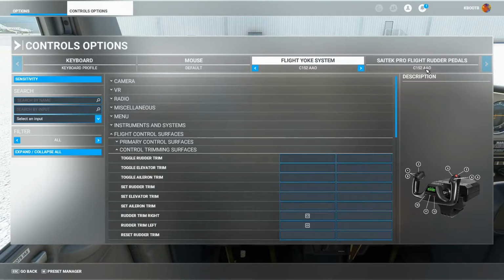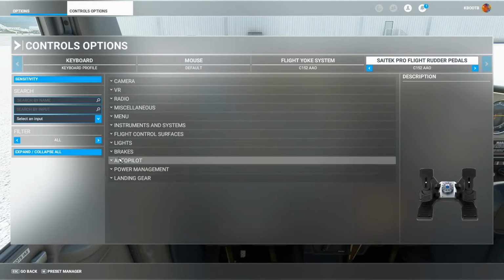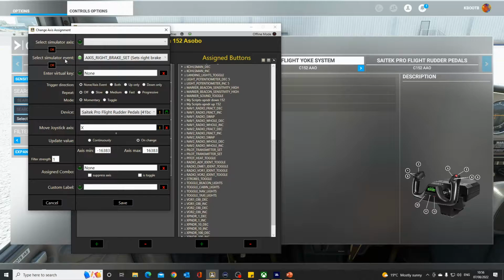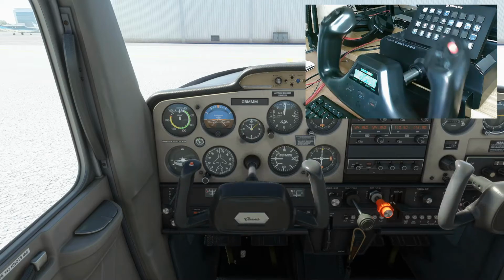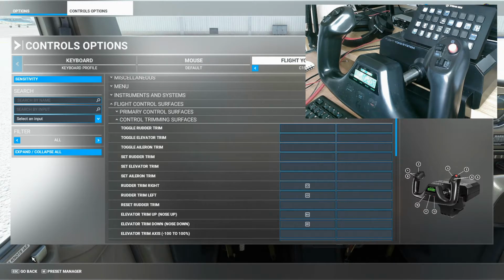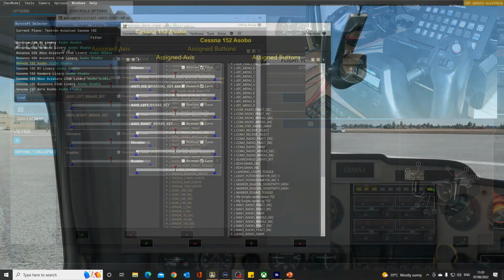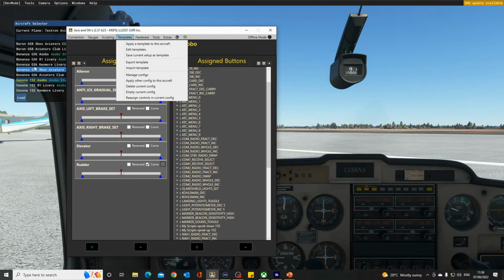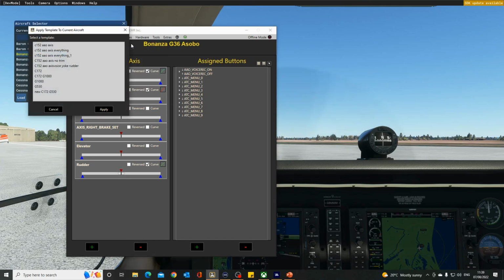6 C152 axis control and templates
This video looks at using AAO to control the yoke axes and how to use templates to speed up developing other aircraft.